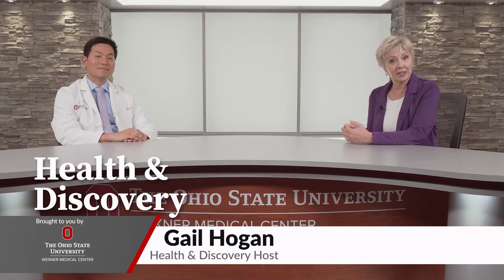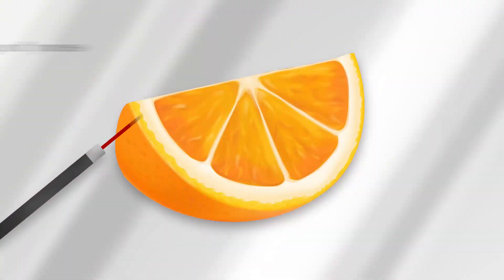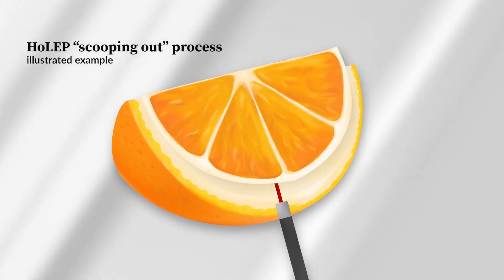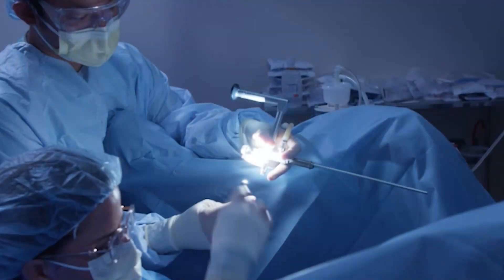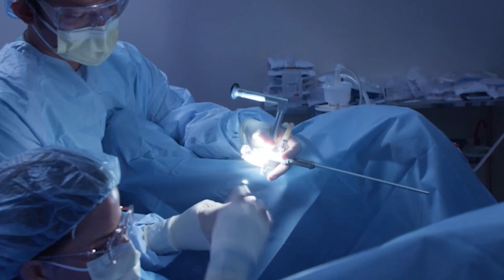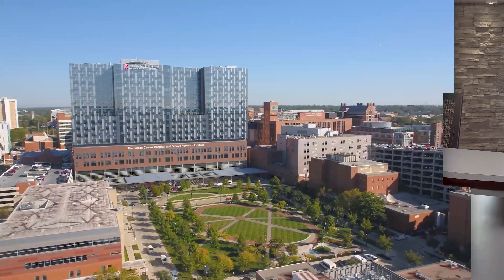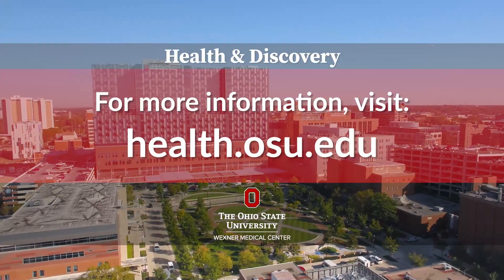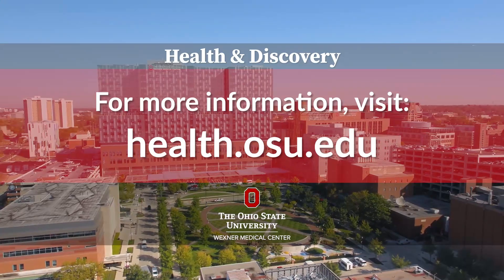New procedure treats men with enlarged prostates | Ohio State Medical Center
A new procedure called the HoLEP (holmium laser enucleation of the prostate) is a procedure that can offer relief for men who suffer from an enlarged prostate. Matthew Lee, MD, urologist at The Ohio State University Wexner Center, explains the life-changing procedure.